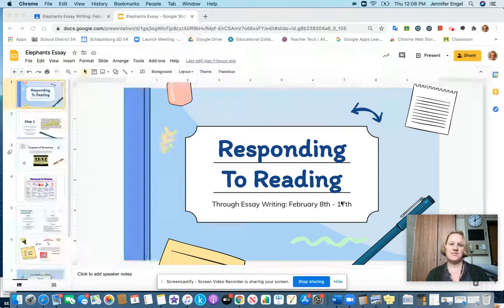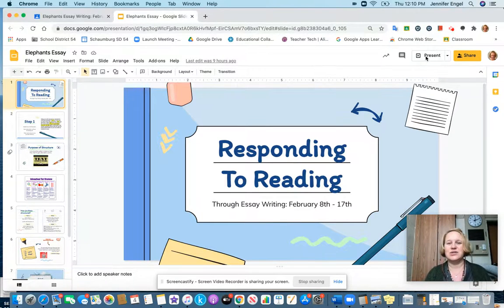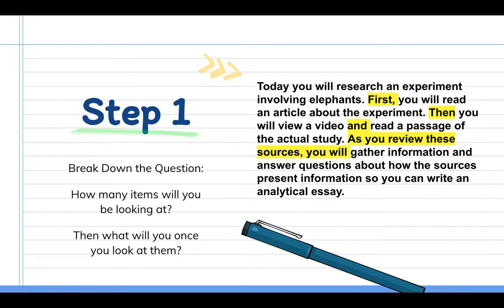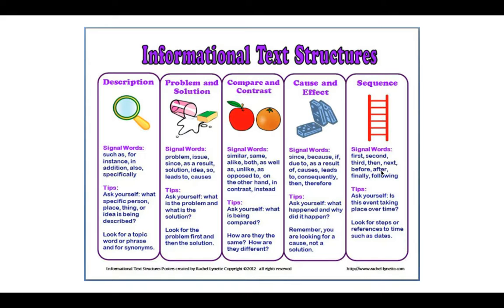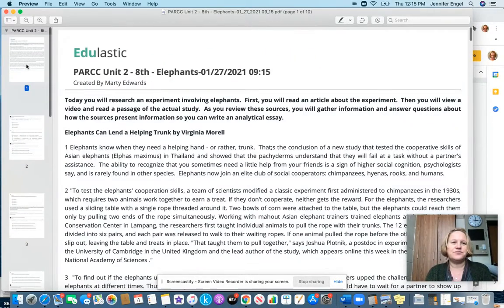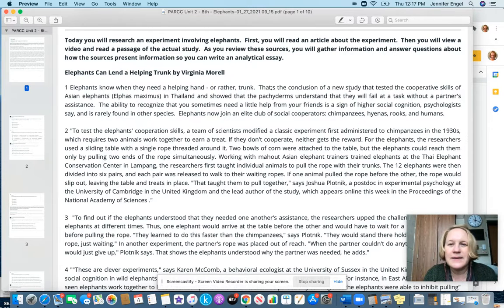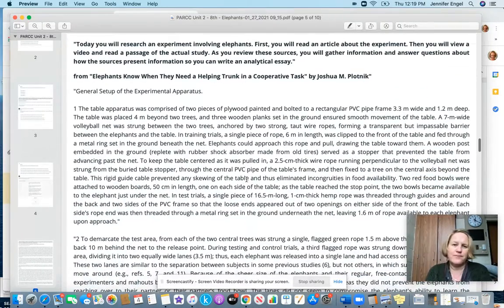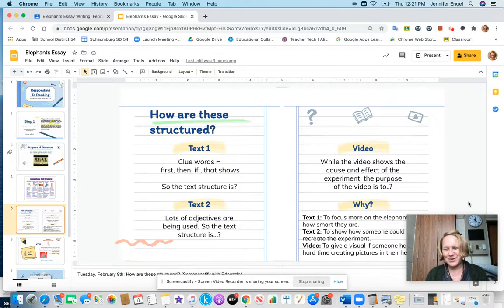breaking down Testing Questions and looking at structure.